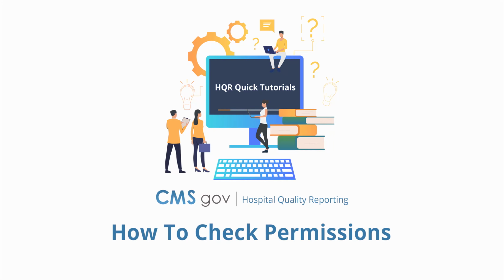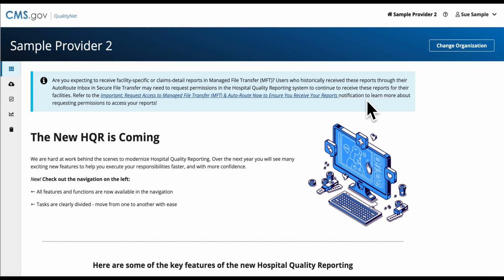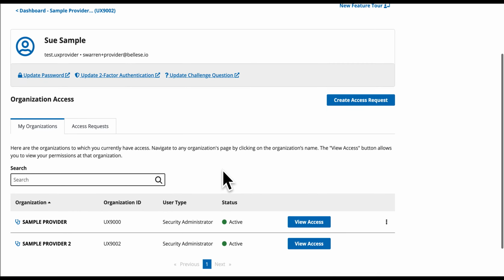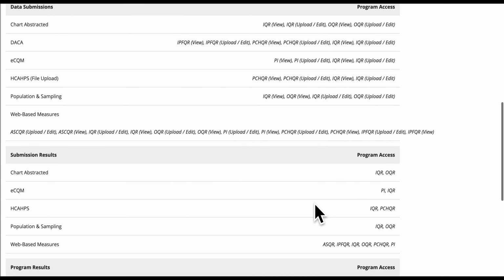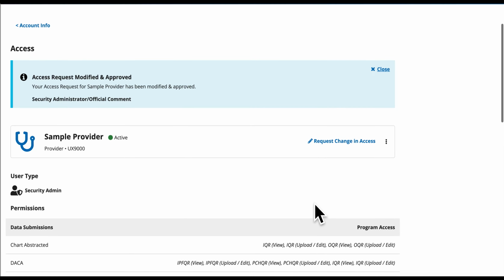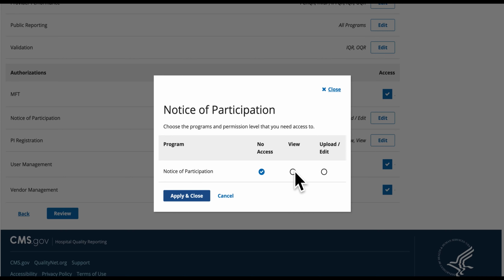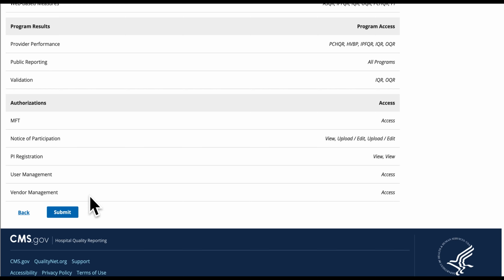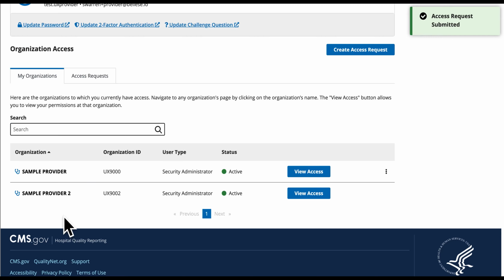How to Check Permissions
Quick tutorial on how to check permissions within Hospital Quality Reporting.